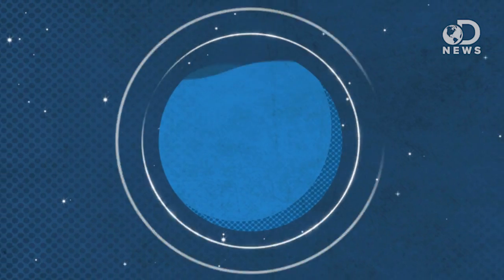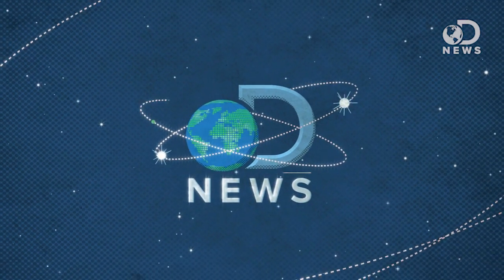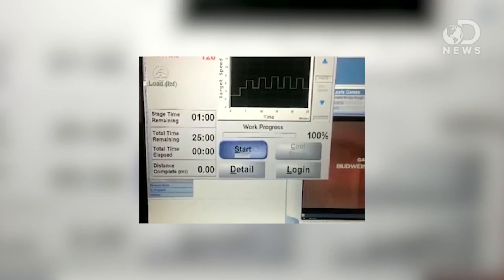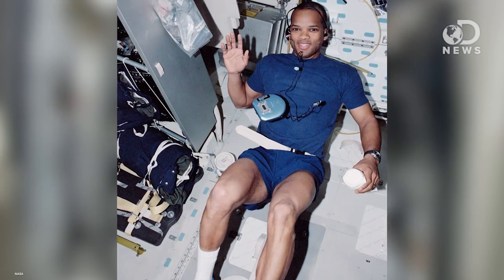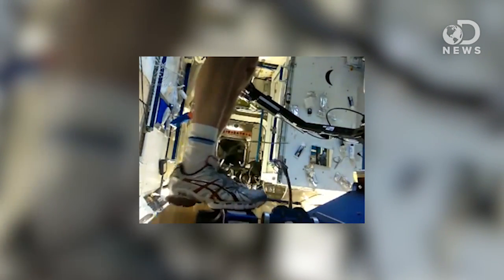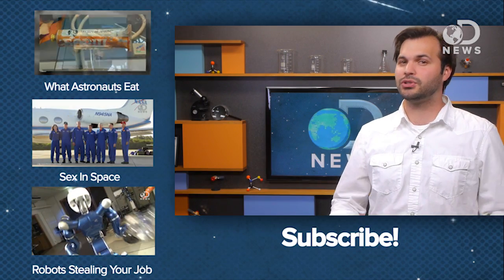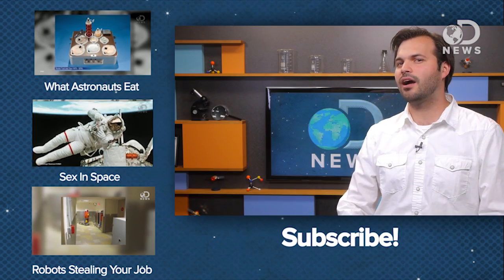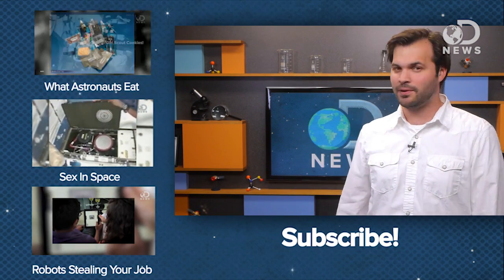What Space Does To The Human Body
Now that astronaut and internet sensation Chris Hadfield is back on solid ground, he has some serious work to do. His time in space has changed his body in numerous ways. Trace explains why a zero gravity environment poses some major problems.

"Months needed for bone and muscle density to recover from physical effects of space"

After 143 Days in Space, Astronauts Set to Return
"Nearly five months of cramped living in zero gravity will come to an end Thursday for one American astronaut and two Russian cosmonauts aboard the International Space Station."

Your Body in Space: Use It or Lose It
"Besides eating and sleeping, what do astronauts spend more time doing in space than anything else? It's exercise."

"How do astronauts maintain balance while in microgravity?"

"The Astronaut Strength Conditioning and Rehabilitation Specialists or ASCRS provide a unique set of services to the astronaut community at Johnson Space Center. ks, the rigorous training schedule and the stress that space flight presents to the human body."

"Chris Hadfield is back safely on Earth after five months on the International Space Station, but it will take several months for the Canadian astronaut's body to return to its pre-flight condition."